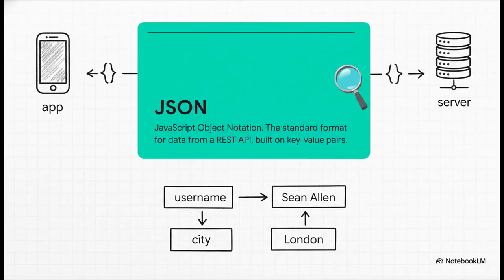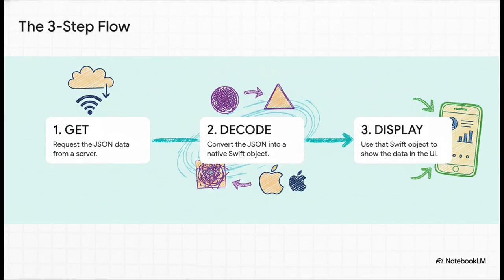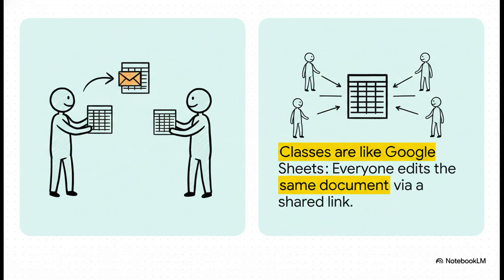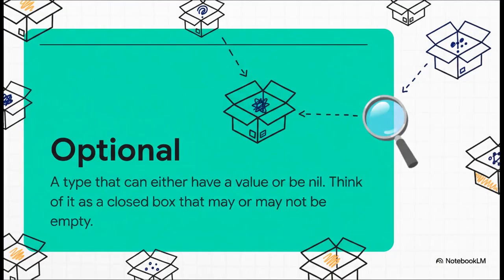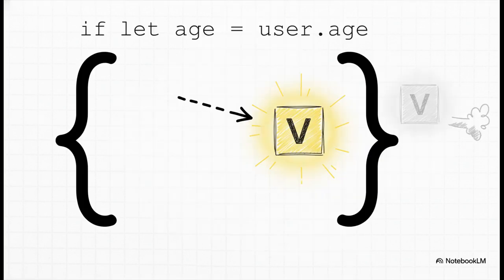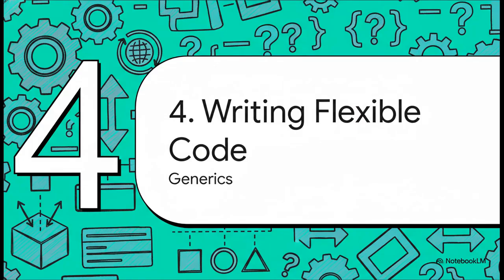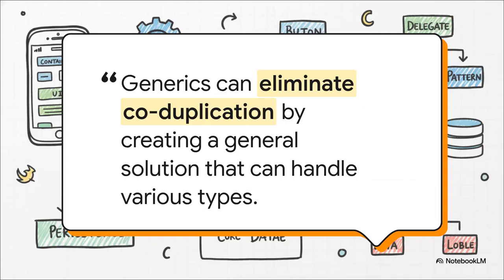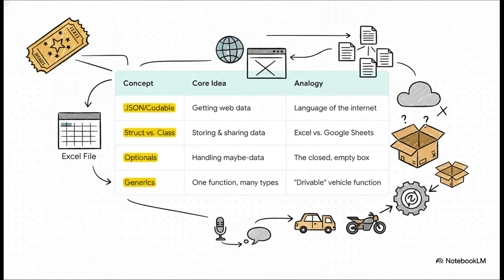Cracking the iOS Interview